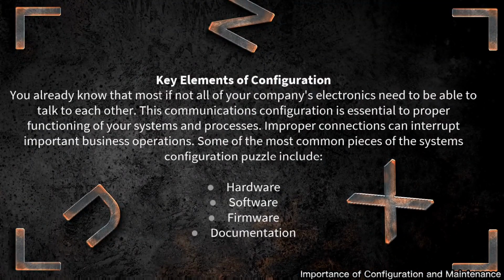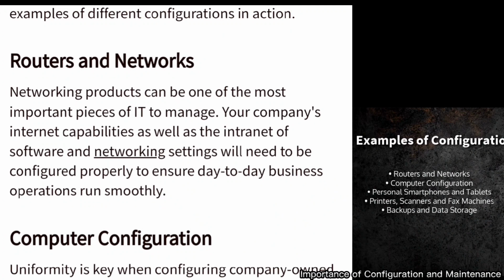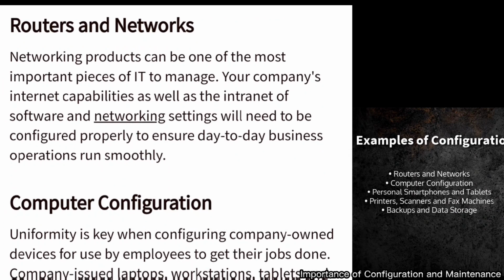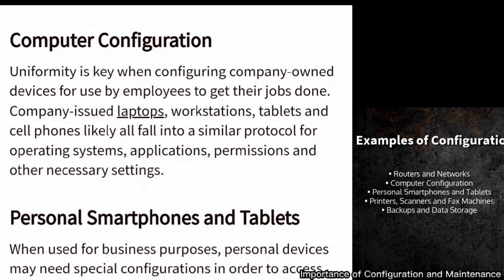Project Video in System Administration and Maintenance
this is for project purposes only, the  topic I discuss is not mine i just search it on the internet and  I just add some additional knowledge on it 😁 and wag din judgemental sa pronunciation Kasi Rush to busy pa kami sa thesis wag kayong a ano ano dyan. 🤣🤣🤣 anyways have a great day 😁